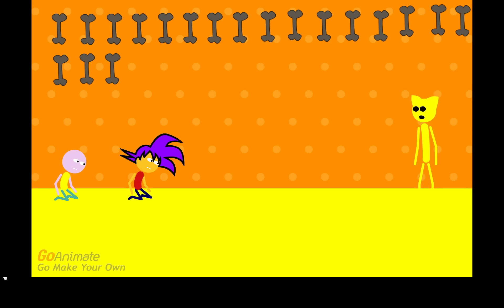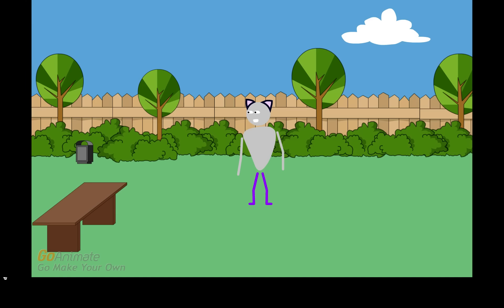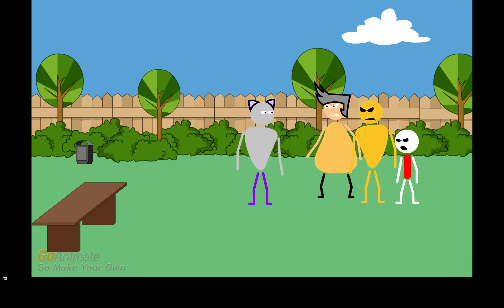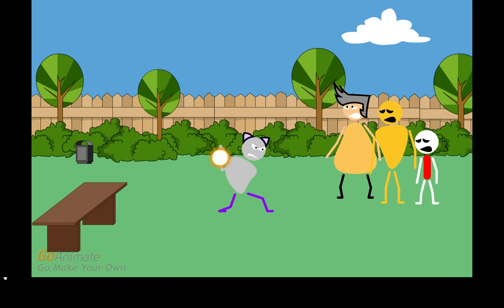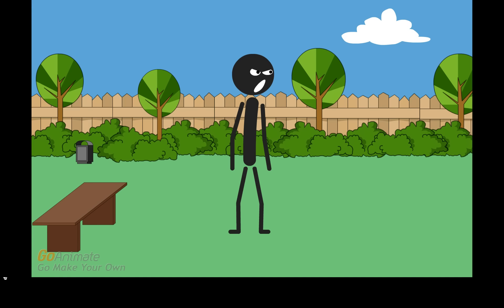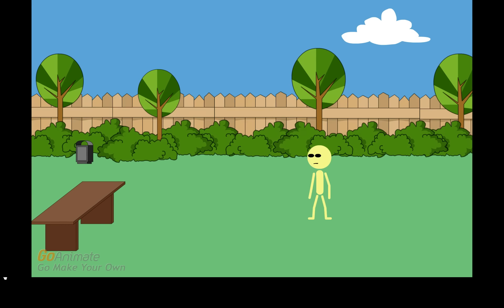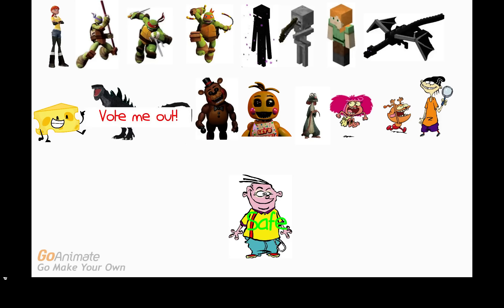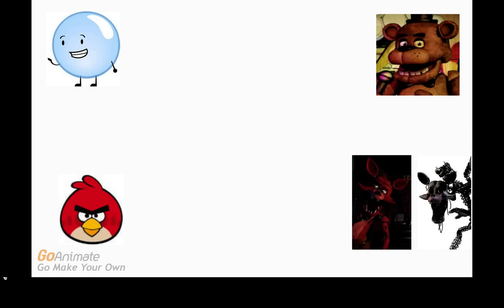Character Elimination: Bigger, Better, and Greater Episode 2